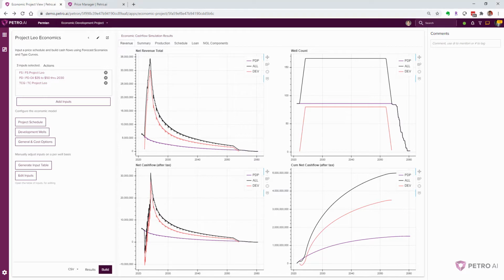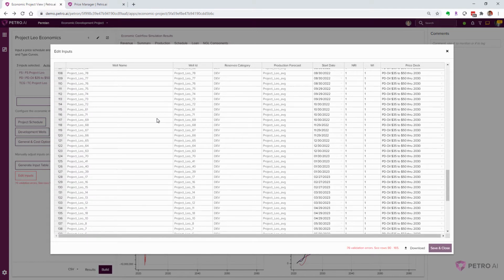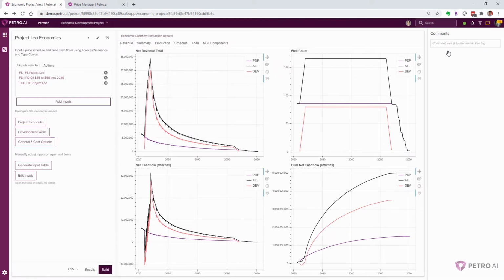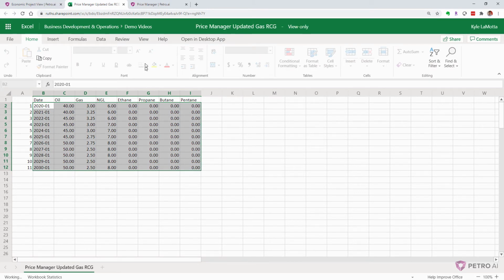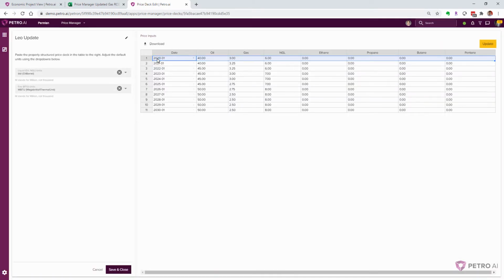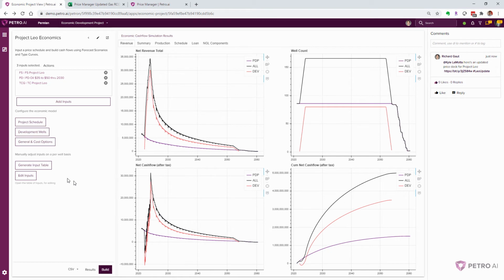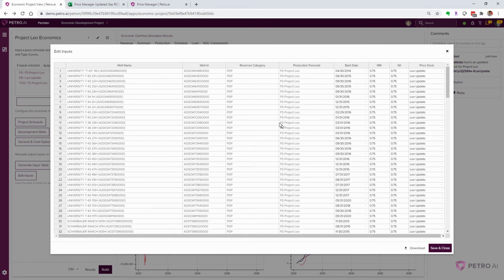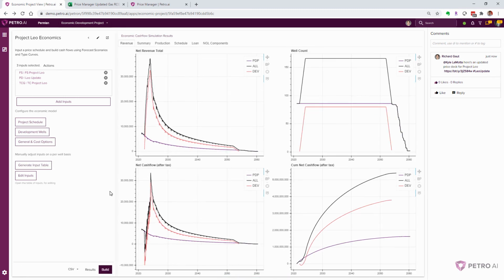Quickly update Price Decks in your Petro.ai Economic Project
In this video Richard and Kyle walk through a common scenario: making a last-minute update to the price deck in an economic project. Check out the video to see how easy this is with Petro.ai!